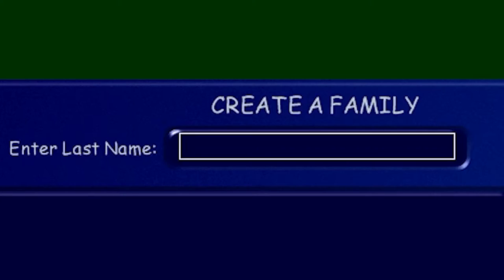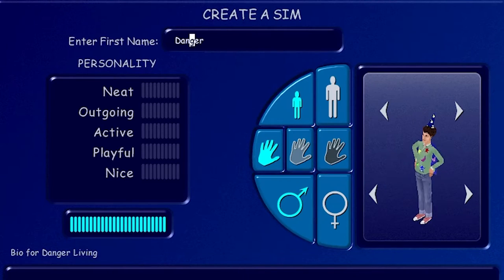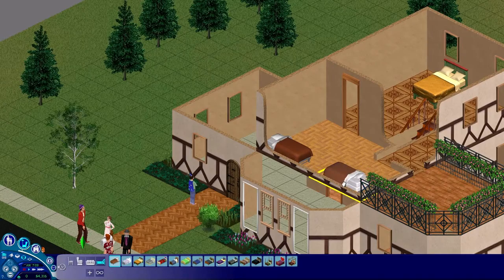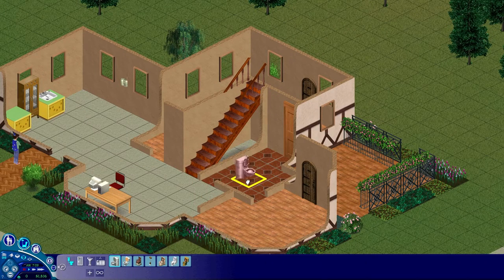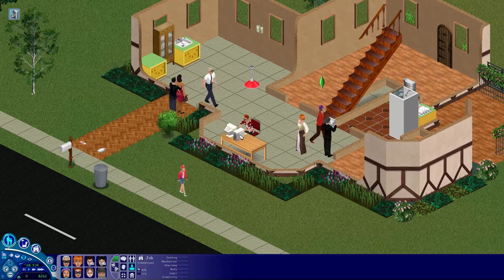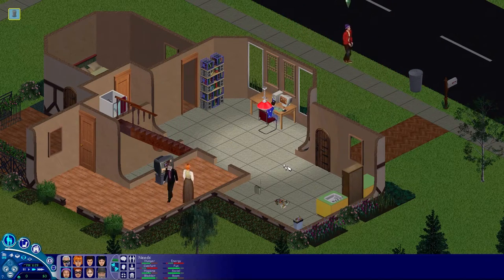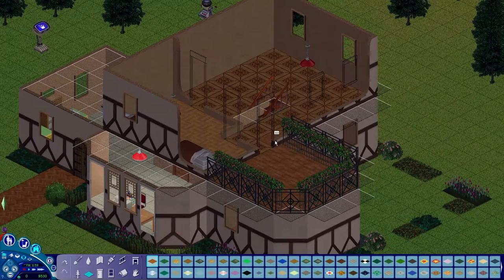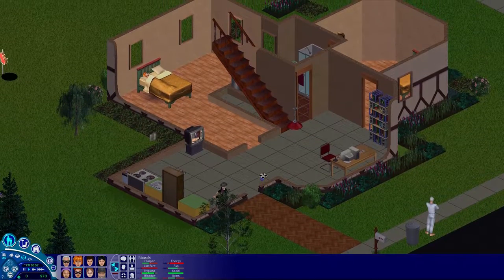Will I Be Able To Survive With 8 Sims In The Sims 1